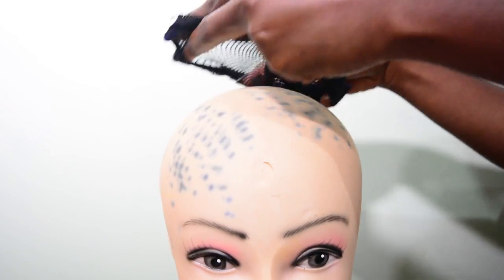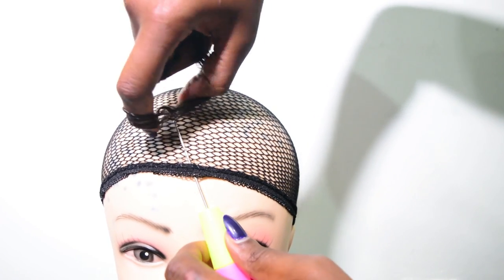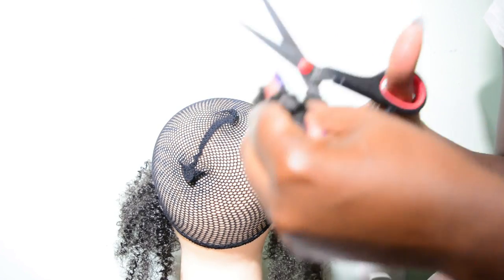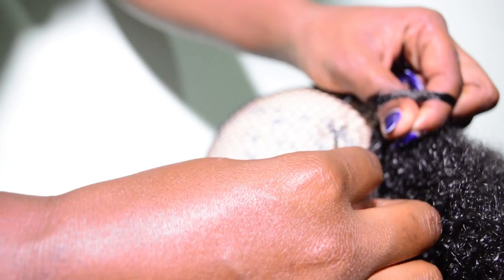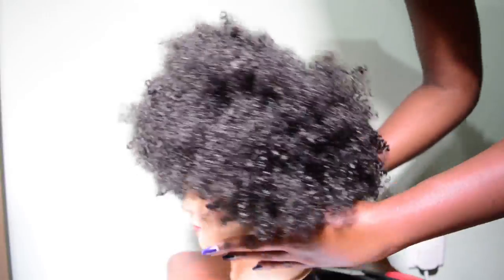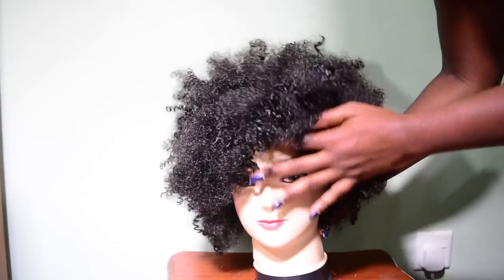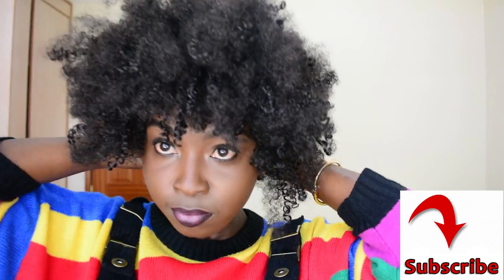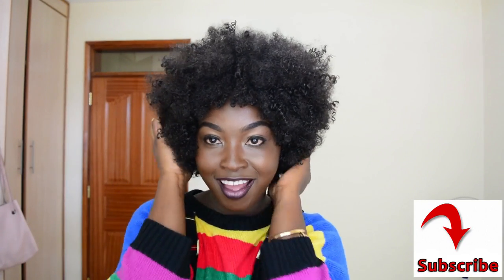HOW TO: AFRO WIG CROCHET TUTORIAL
Hey Guys,
am Back with a tutorial on how to crochet your own afro wig. This is so simple and I love that the wig looks like natural hair.

Hair: Temptation Braid

Photography by Victor Peace